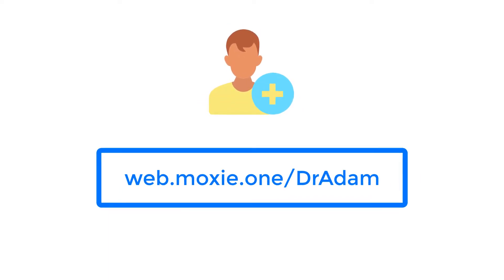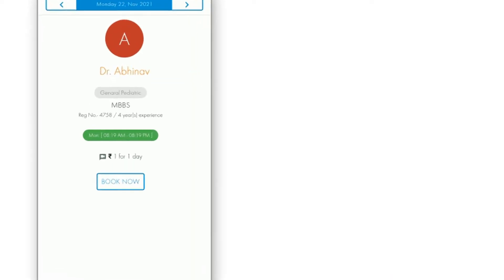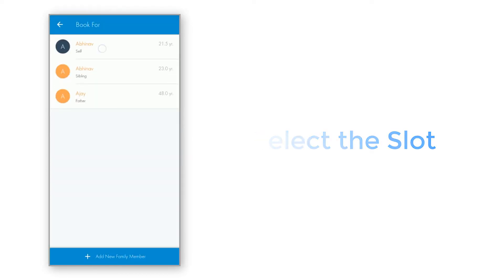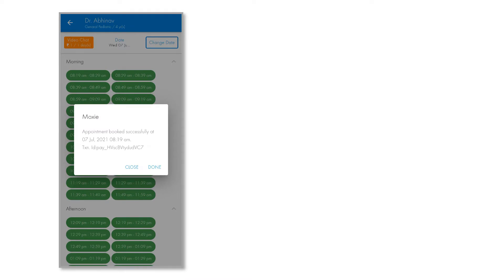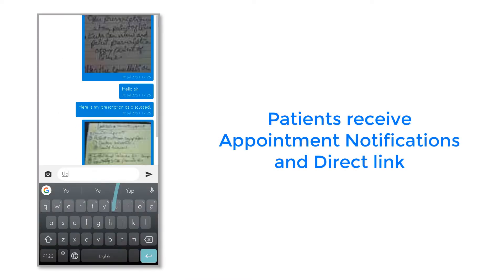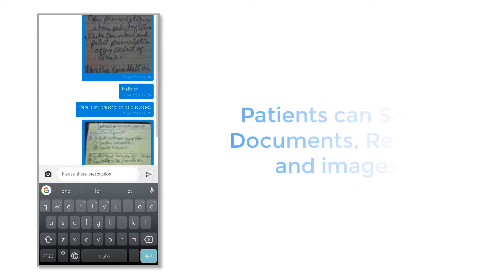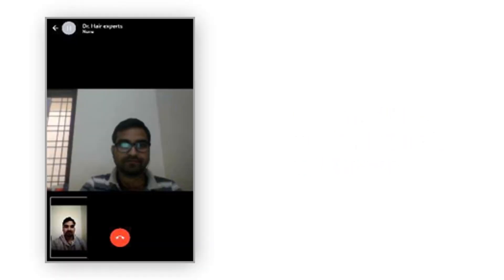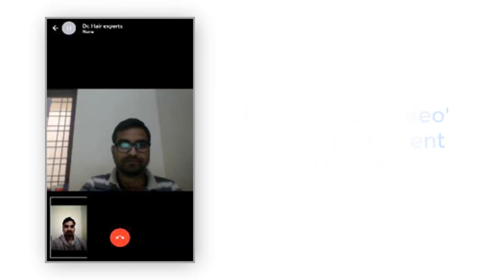Moxie platform for patients.